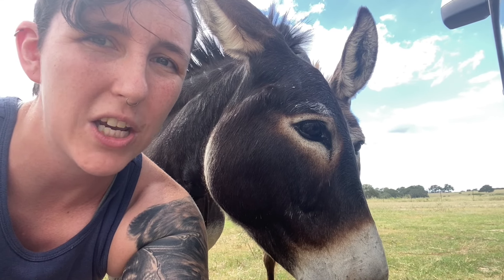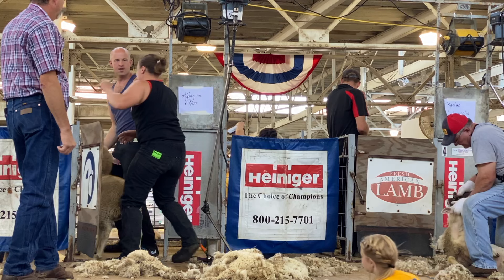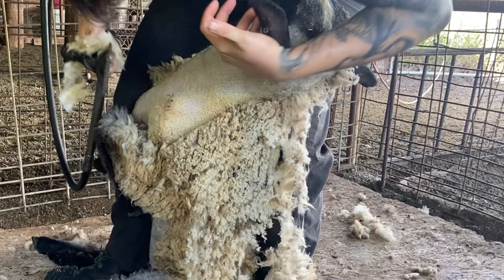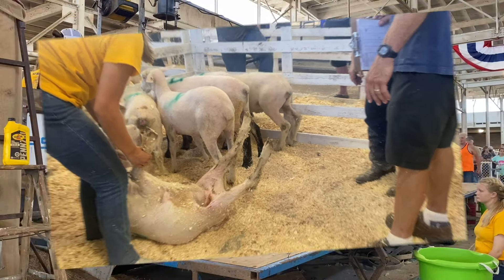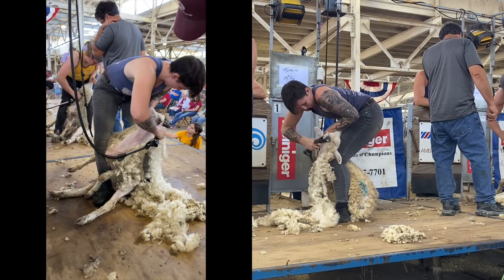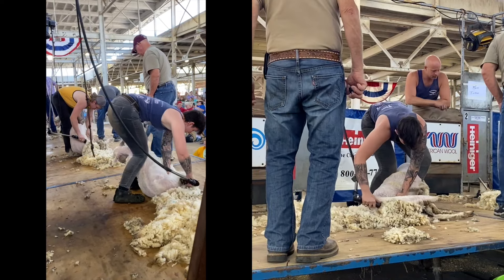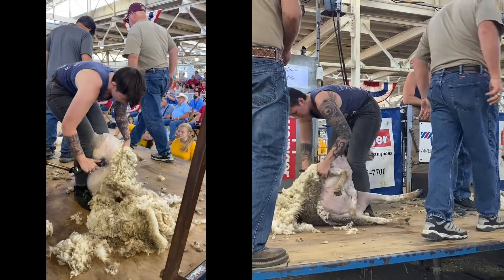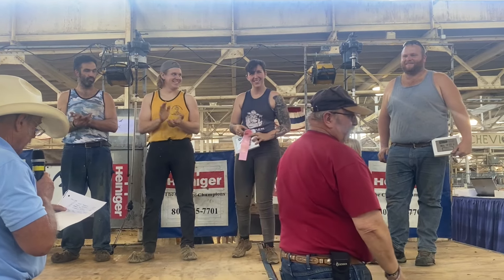How a Sheep Shearing Competition Works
Video of the Iowa State Fair shearing Competition amateur devision.
Follow my fellow Katherine on Insta and FB @Ewe_42